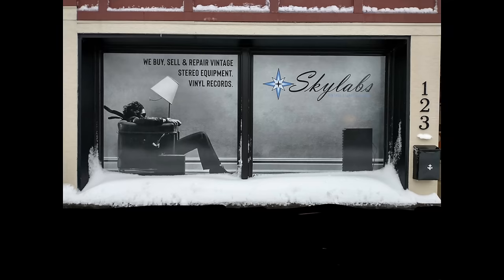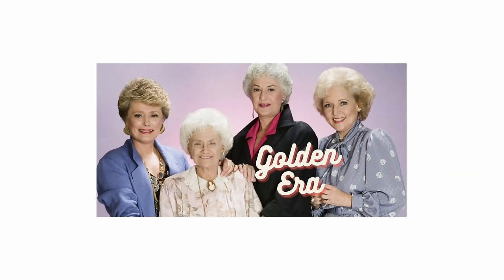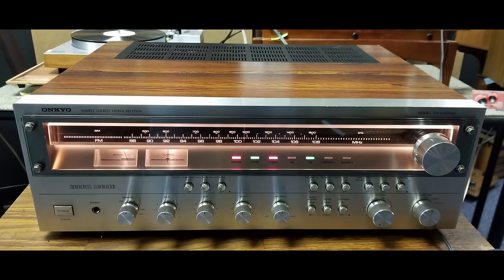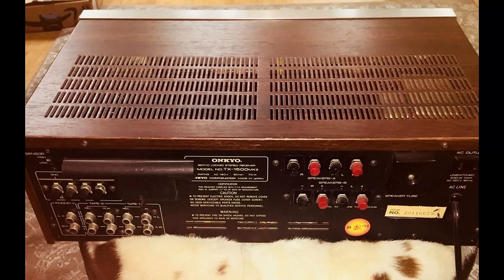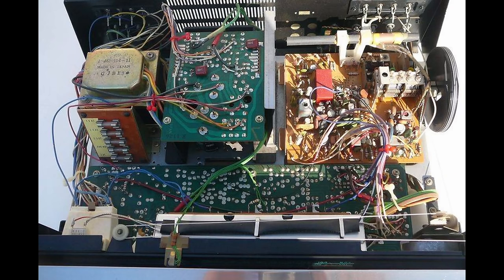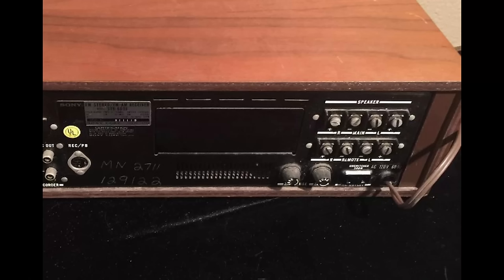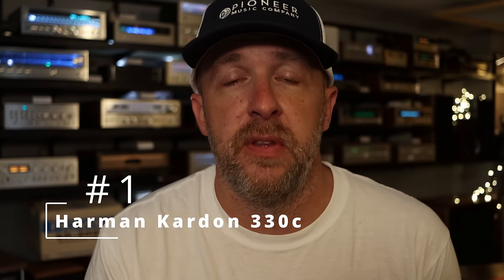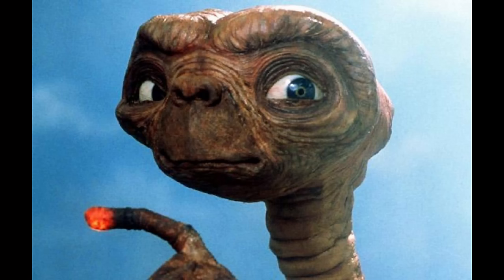Our Top 5 Vintage Stereo Receivers You Can Score For Under $300!!!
As a business that specializes in vintage stereo equipment and services hundreds of pieces of gear every year, we made a list of our favorite budget pieces. Did your favorite make the list?